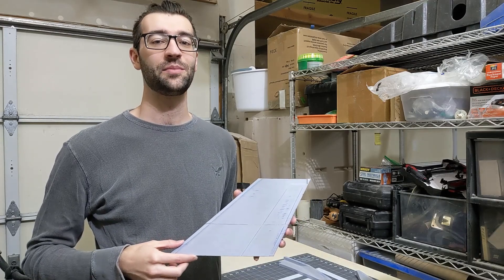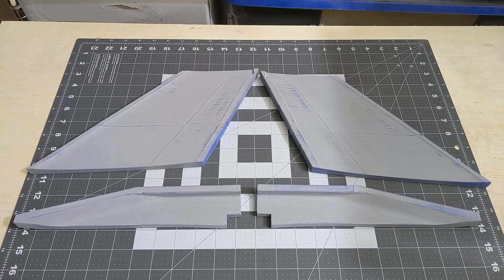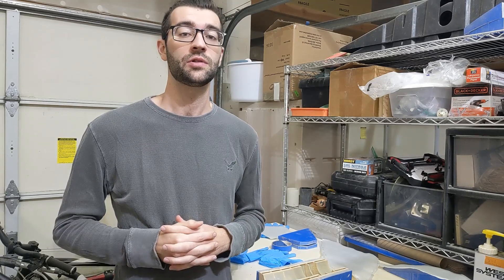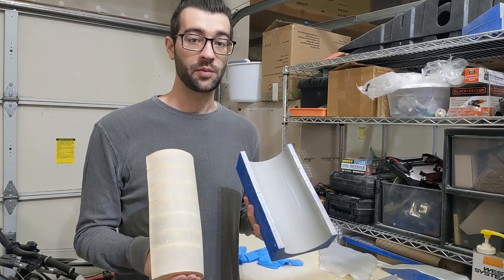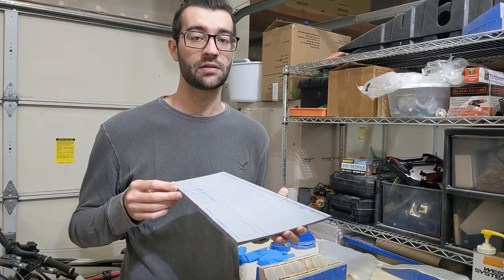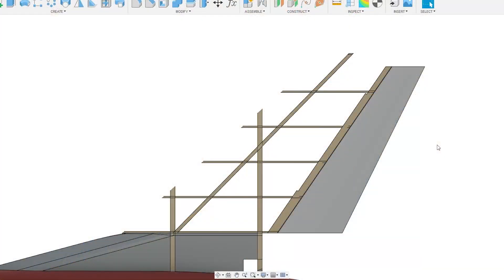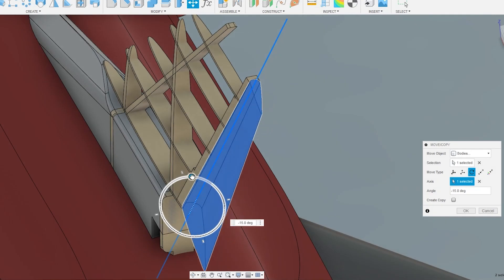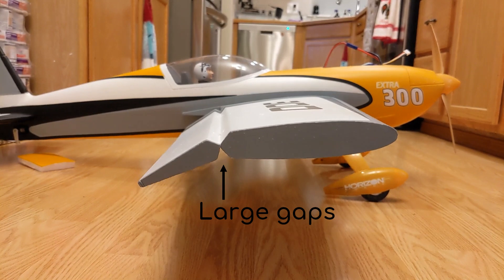Vertical Fin Build - RC F16 - Part 5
In this video I build the Vertical Fin and Rudder. For the first time I use pinned stick style hinges and build a control surface with a rounded leading edge that nests inside a complementary cavity in the back of the fin.

Print your own TRX-4 Sport Blade Bumper:

Music: Waves by Obliviga and Tech House vibes by Alejandro Magaña (A. M.):